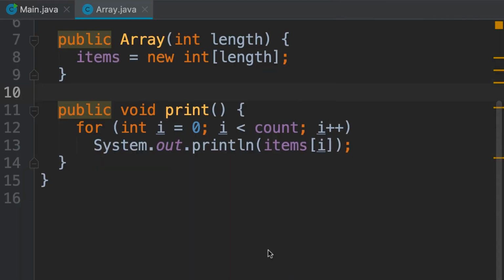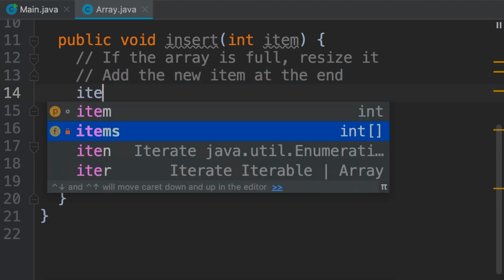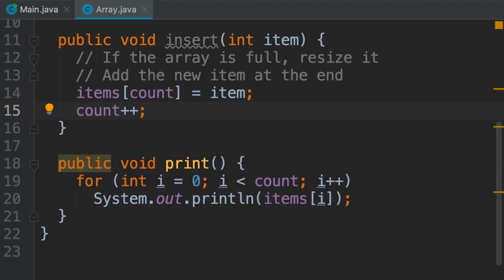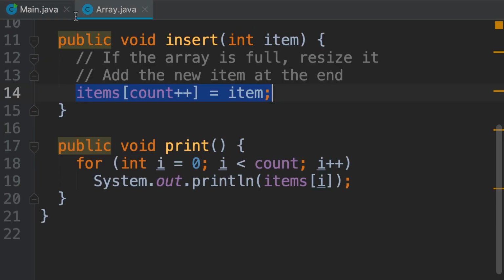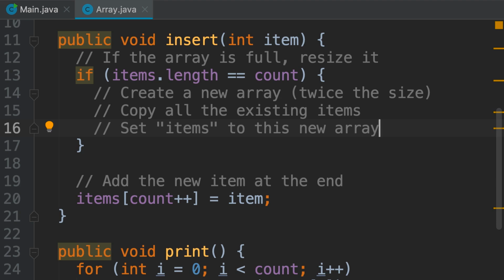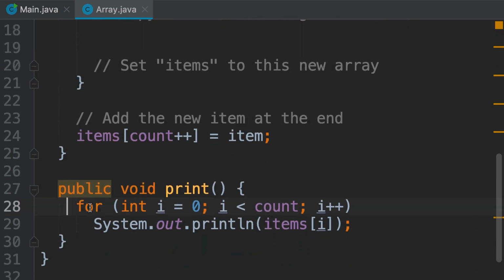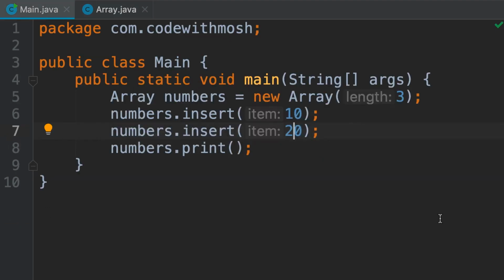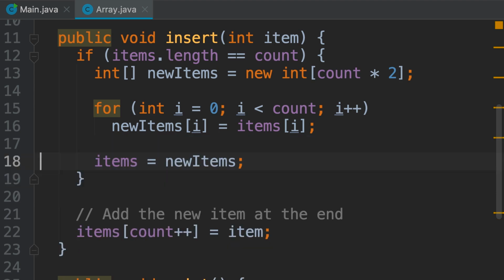15 Solution insert